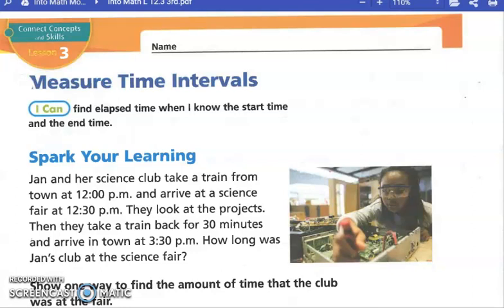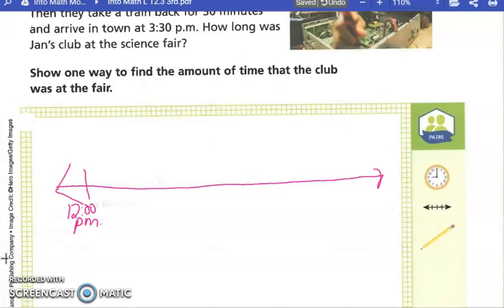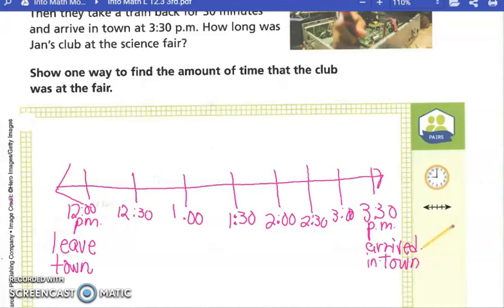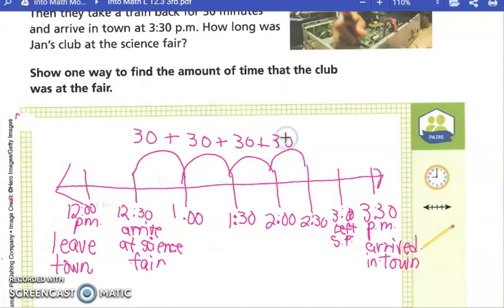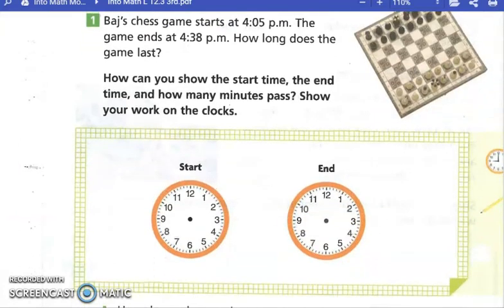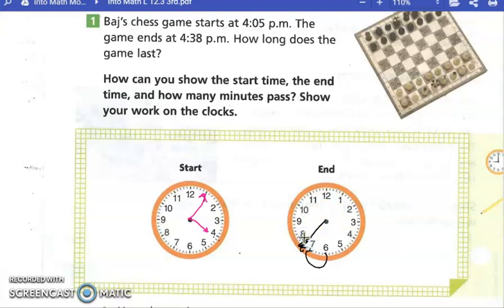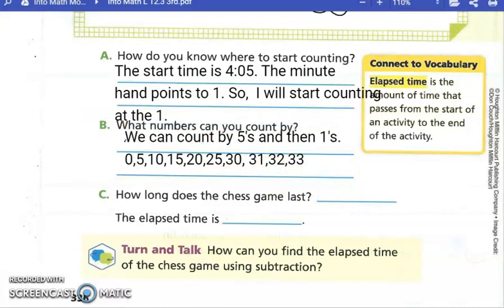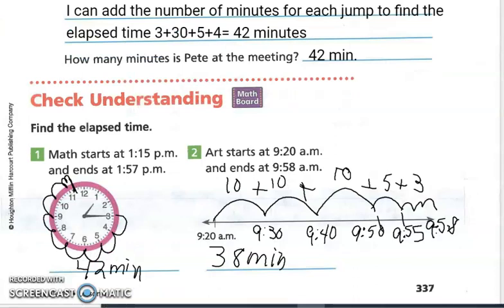Into Math L12.3 3rd Stegman